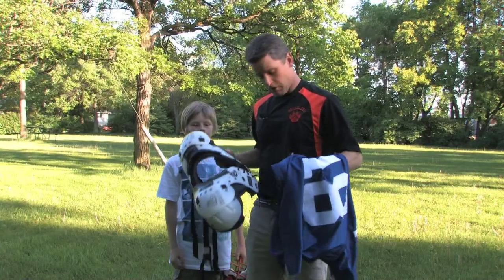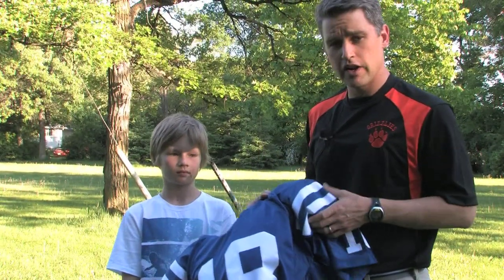Shoulder Pads- Instructional Video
An instructional video where Coach Polet demonstrates how to properly secure your football shoulder pads to limit the risk of injury.  Also includes some helpful tips for getting your jersey on and transporting your gear.